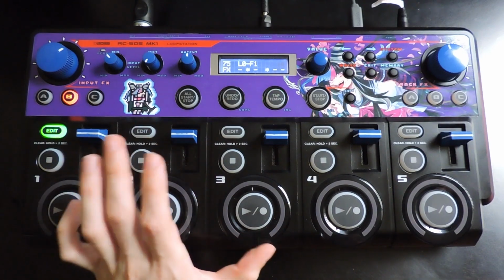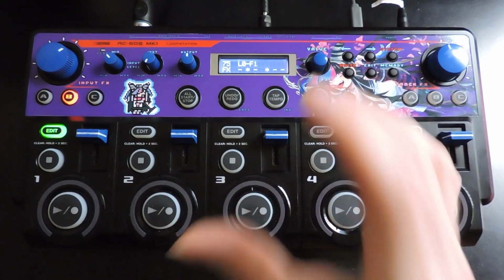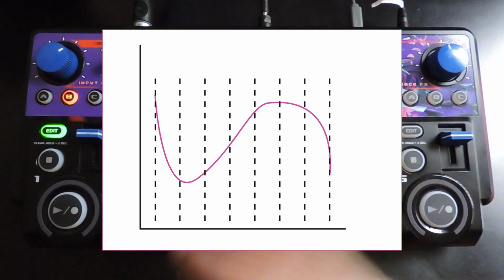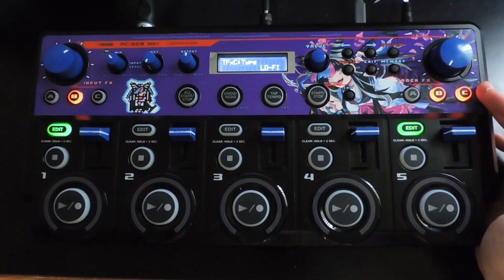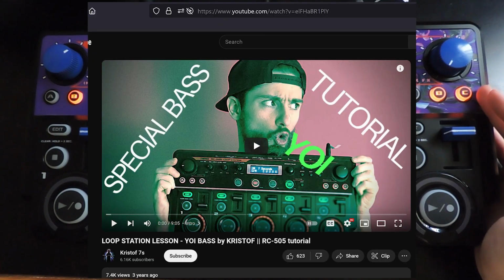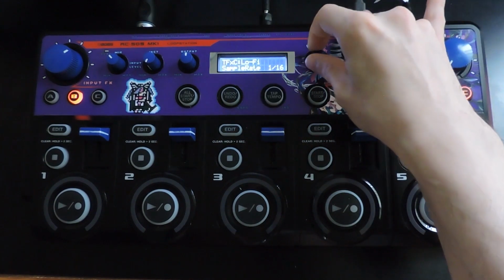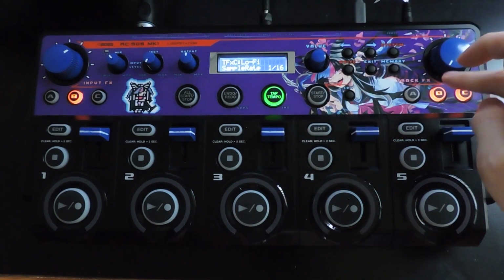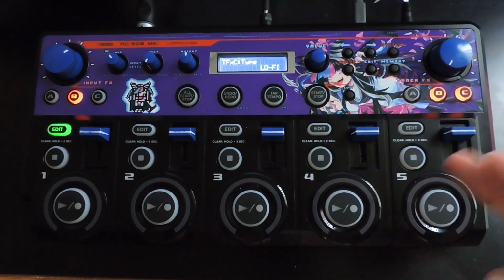Boss RC-505 Tutorial- Lo-Fi [Ft. BizKit- King of the Groove]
This effect will let you make video game sounding music! It is a really cool form of distortion that seems complicated at first, but hopefully after you watch this, you will understand better how this bitcrusher works.